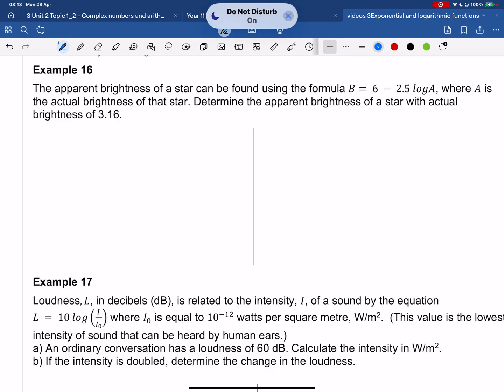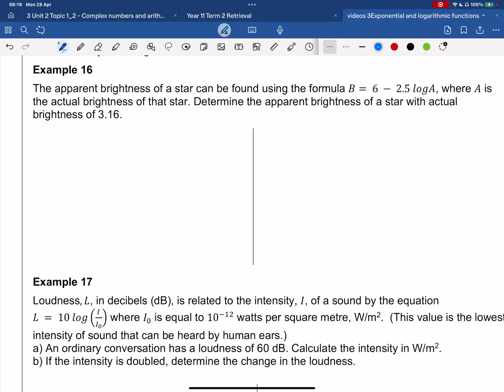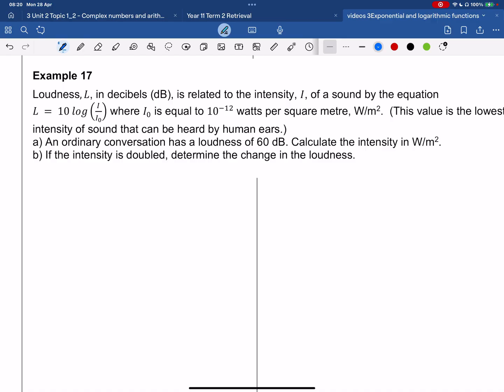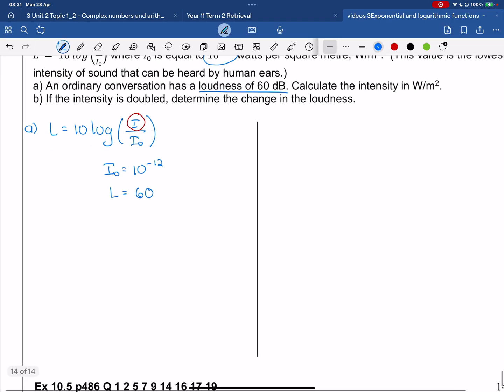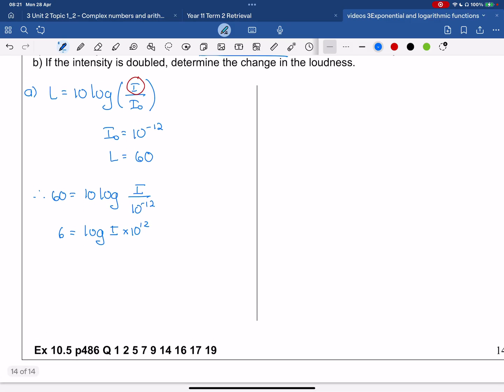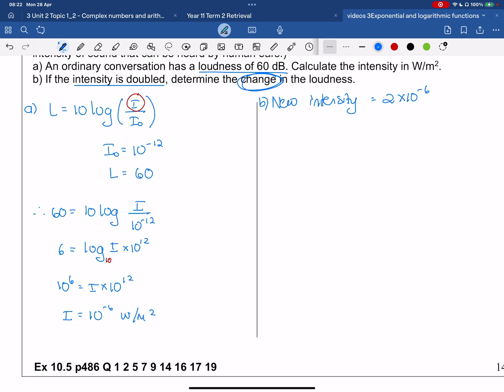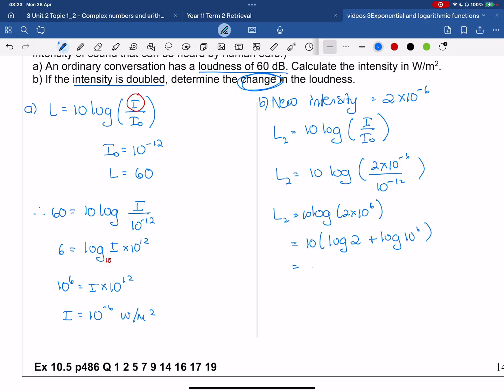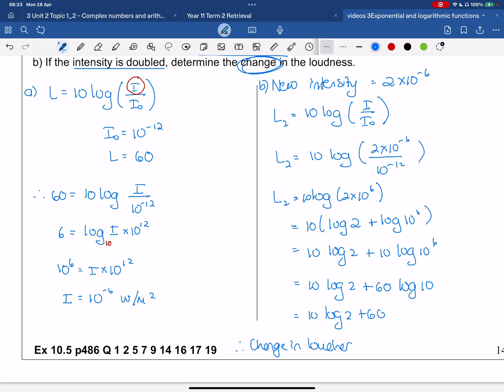MM U2 T2 LOGARITHMIC FUNCTIONS EG16 17